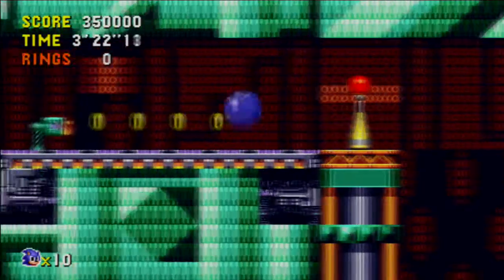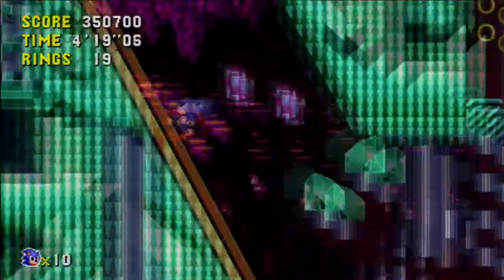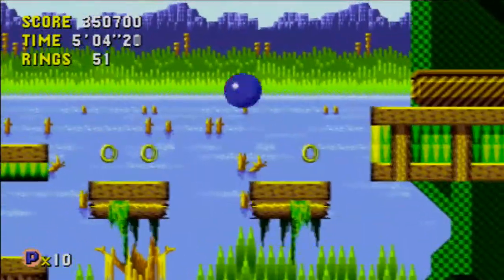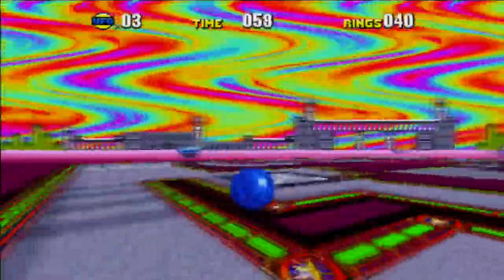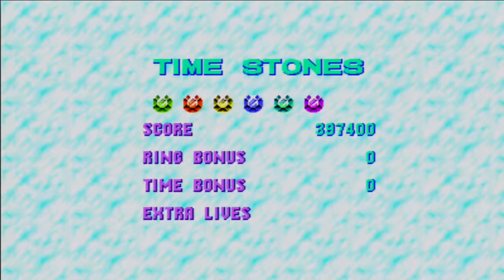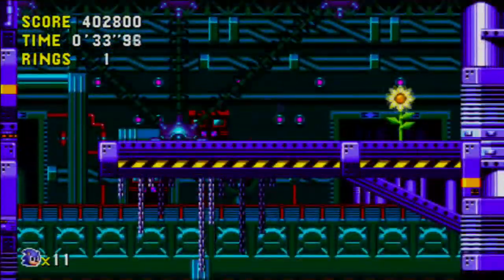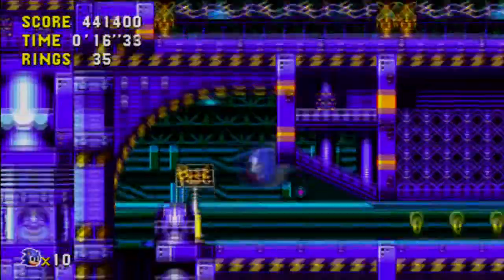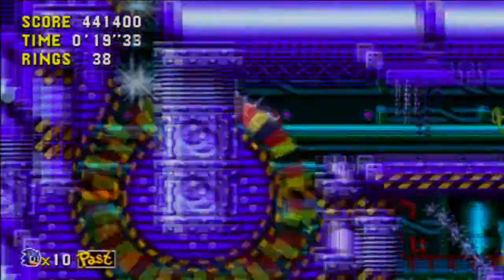McKidd Plays - Sonic CD part 3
Part 3 - LET'S DO THE TIME WARP AGAIN!!!

After a bit of a while trying to get to the past, I managed to travel back in time (finally!) in Quartz Quadrant act 2 and destroyed the Robot Transporter (thank god!) and finally getting the 6th Time Stone at long last. I then take on the most interesting boss of the game, Robotnik's control booth on a conveyor belt which can go faster as Sonic runs on it, causing friction on the booth to destroy it while Robotnik operates a bomb dropping device to try and stop the Blue Blur. Eventually, the booth blows up with Robotnik again getting away and Sonic giving chase, leading to my least favourite stage in the game, Wacky Workbench (good grief, what were the designers thinking when they created this stage!) thanks to it's bouncing floors and cheap enemy placement. After getting the last Time Stone (which is to get the good ending of this game), I take on Robotnik again which involves platforms and the floor again but this boss is easy as hell! I then go from my least favourite stage to my favourite stage of the game, Stardust Speedway with it's high speed thrills, cheery upbeat atmosphere and music. I will take on the boss that many people hugely remember in this game, but that'll have to wait until next time.

Our Blue Blur hero goes on an adventure that involves time travel, destroying robot generators, collecting Time Stones and stopping Robotnik from making Little Planet's future bleak and dark. Will Sonic stop that maniac egghead from conquering the planet? This is the Sonic CD LP folks, the only good game for the Mega Drive's Mega CD add on and the chapter between Sonic 1 & Sonic 2! =)

MMXIV - Mitch McKidd Productions UK.